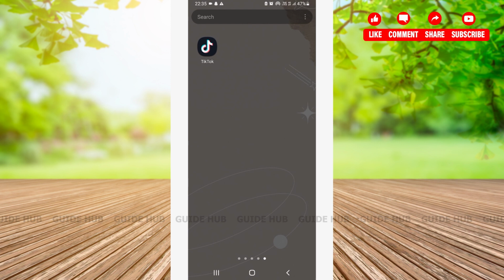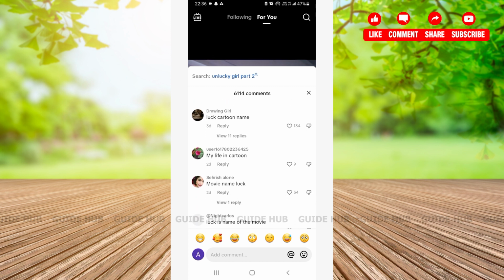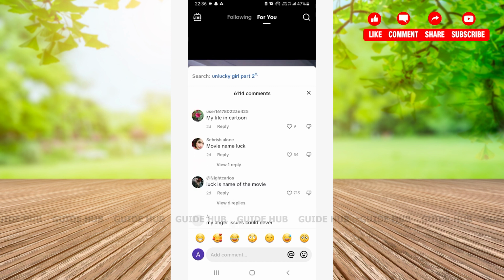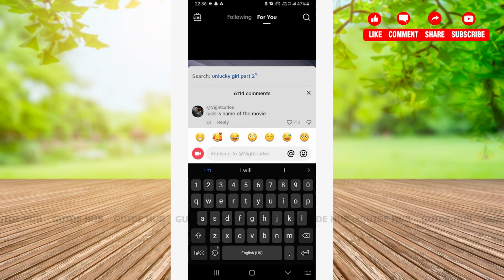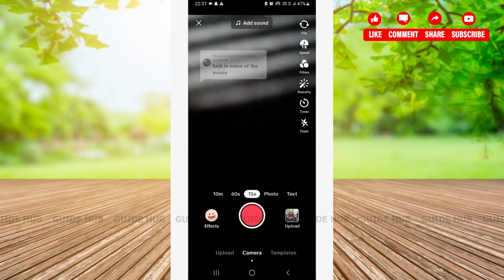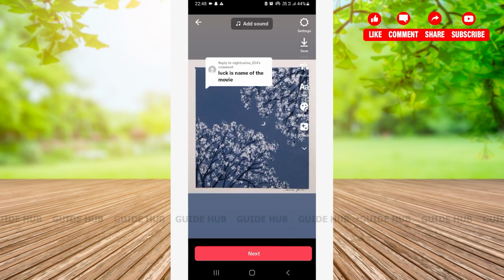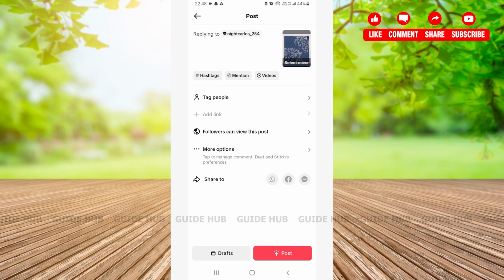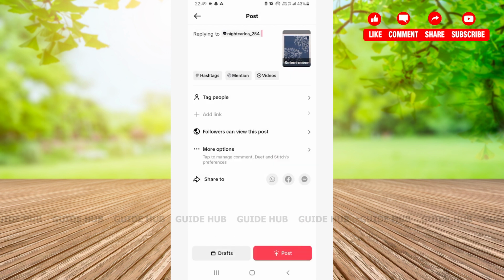How To Post Picture In TikTok Comments 2023 | Put Photo In TikTok Comment | TikTok App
"How To Post Picture In TikTok Comments 2023 | Add, Put Photo In TikTok Comment | TikTok App" - A Tutorial Video by Guide Hub.

A tutorial video for the process to post picture in TikTok comments.